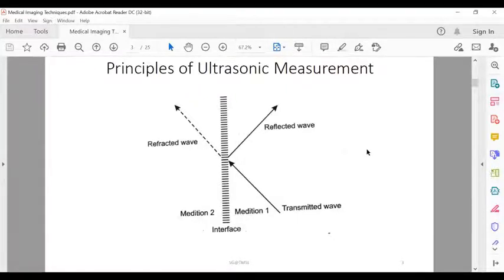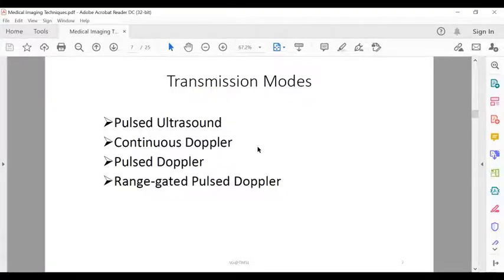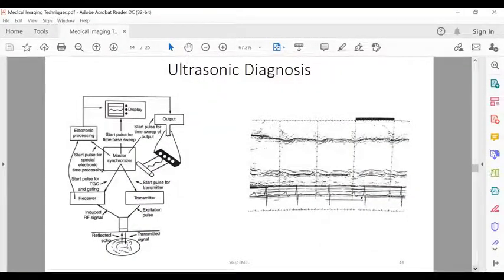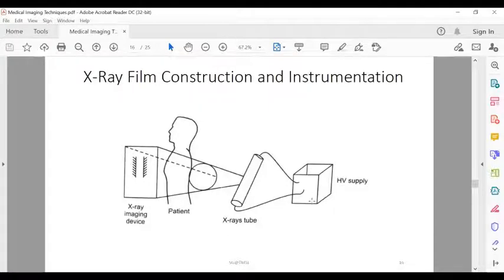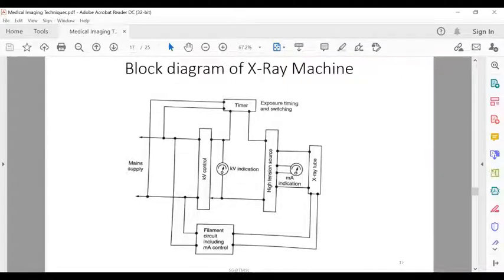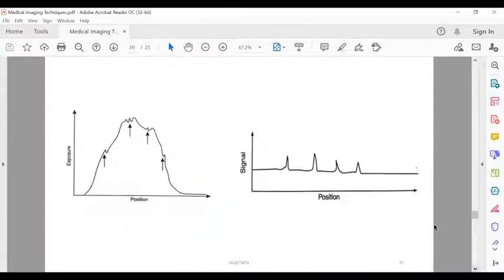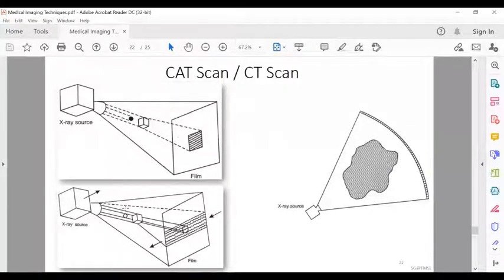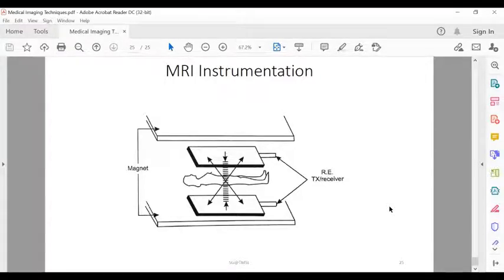Day 9 : Medical Imaging Techniques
Medical Imaging Techniques